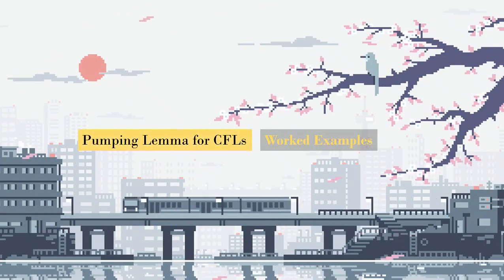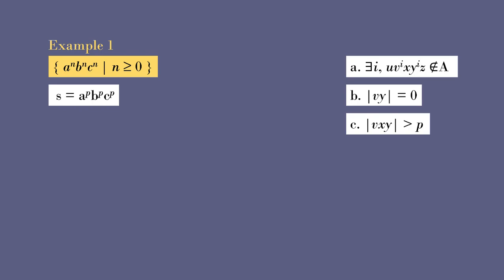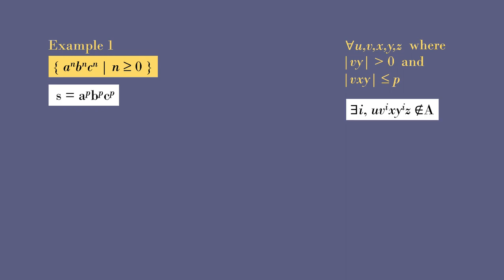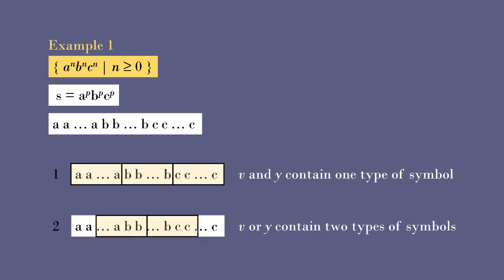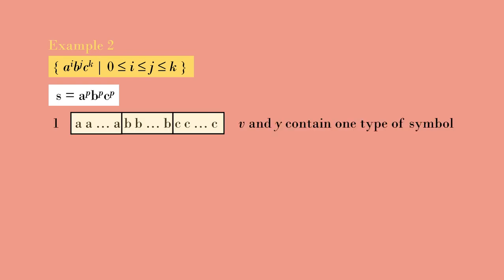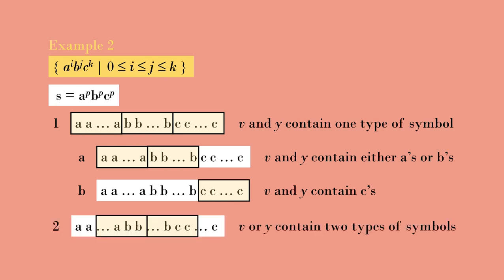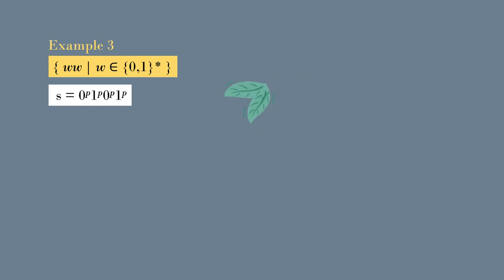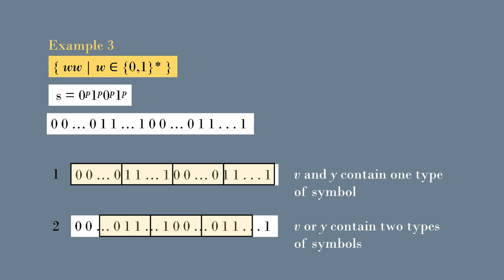W08 - Pumping Lemma for Context Free Languages - Worked Examples